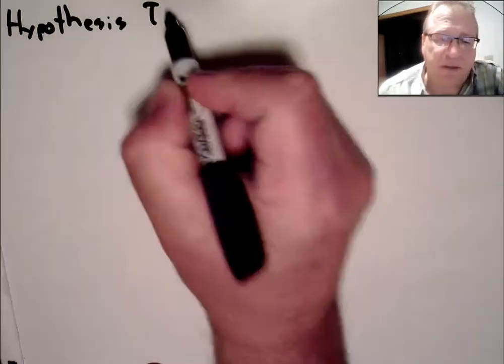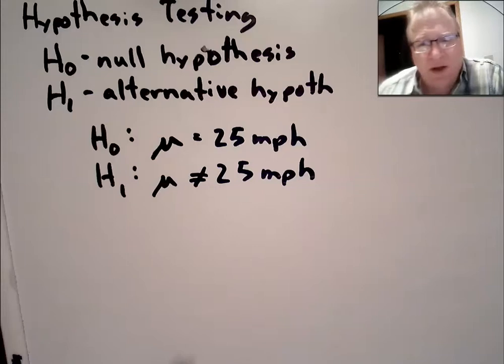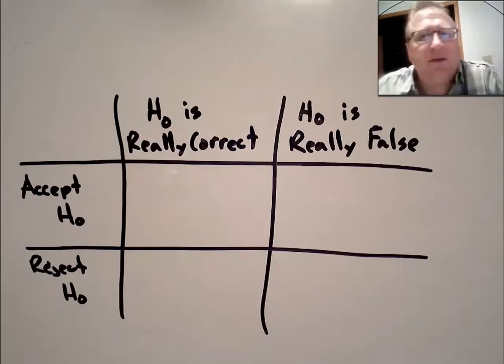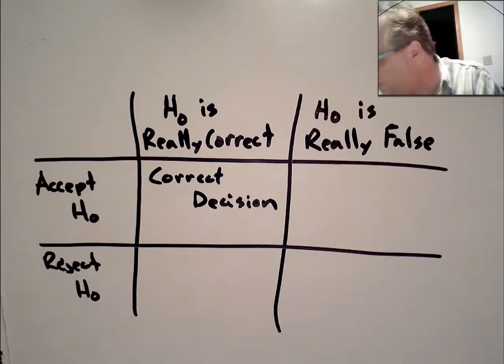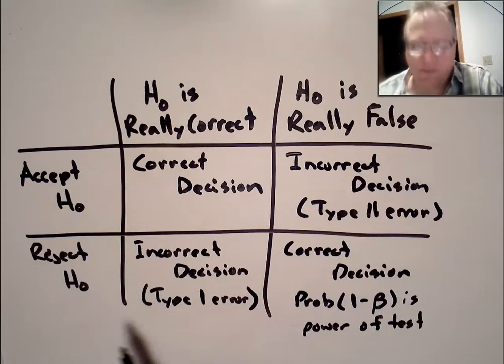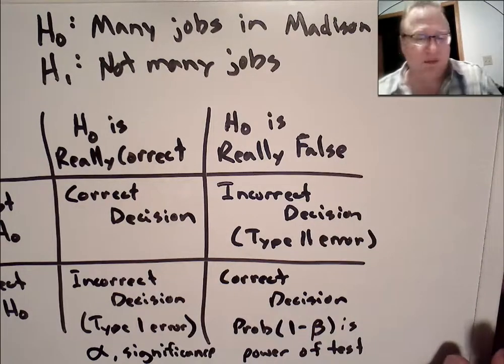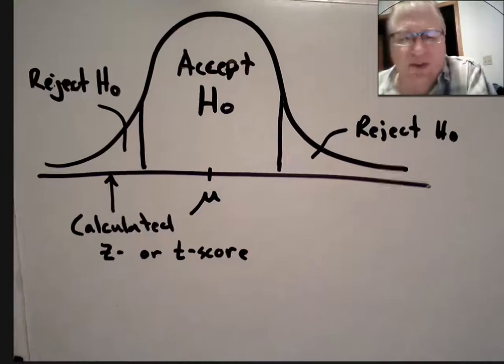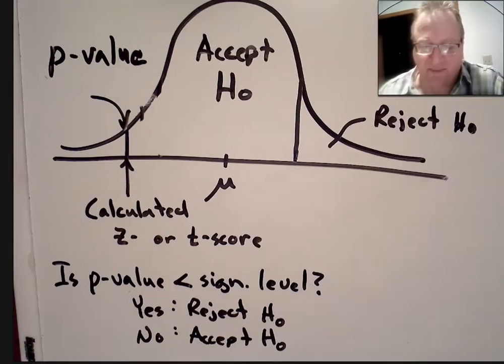MTH156 CT7: Hypothesis Testing 1